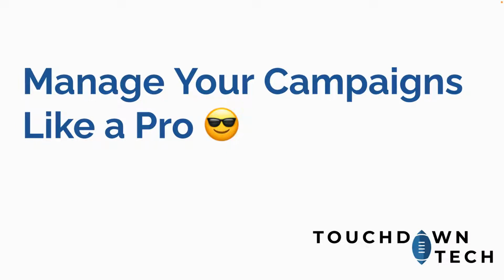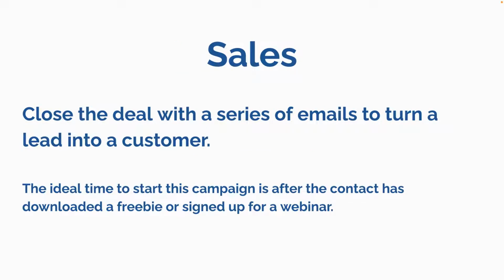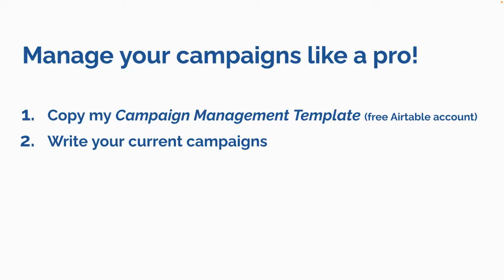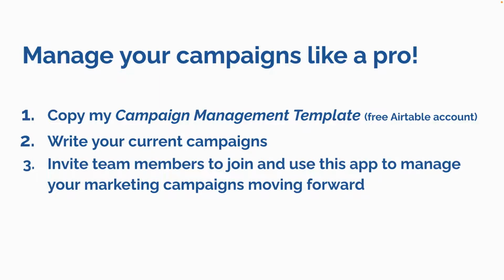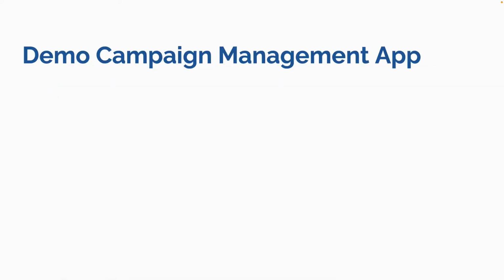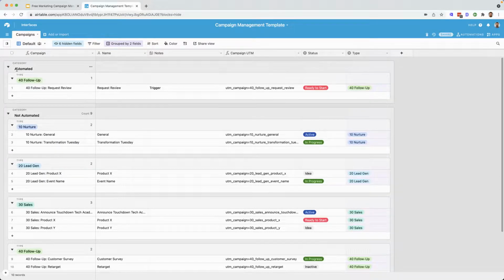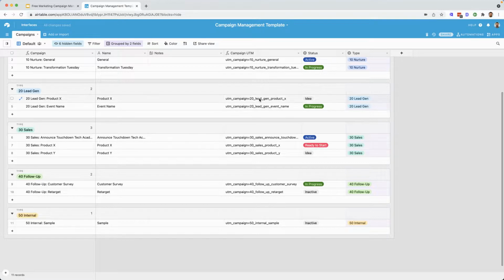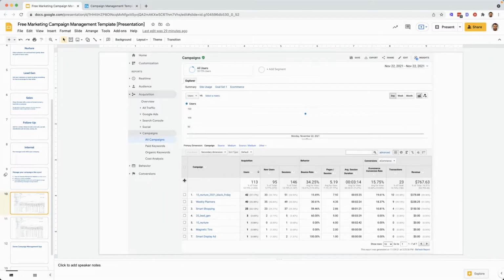Organize Your Marketing Efforts with These 5 Types of Campaigns | Free Airtable Template Included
You can manage your marketing campaigns like a pro. Many small business owners don't know how effective their marketing efforts are because they don't organize their marketing by campaigns.

You should organize your campaigns using the 5 standard marketing campaigns (nurture, lead generation, sales, follow-up, and internal).

In this video I'll break down the advantages of using campaigns to organize your messaging and give you a free campaign management template.

This app automatically generates a UTM code for the "campaign" used by Google Analytics.

00:00 Intro
00:17 1. What Is a Campaign
00:56 2. Types of Campaigns
02:45 3. How to Start
04:17 4. What Happens if You Don't Use Campaigns
06:11 5. Demo Campaign Management App
09:46 6. Get the Free Campaign Management App